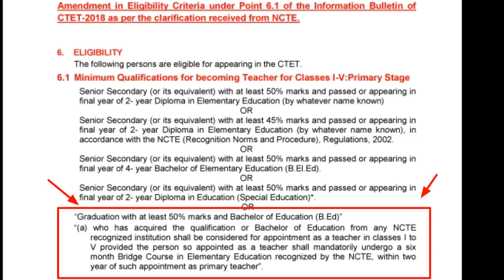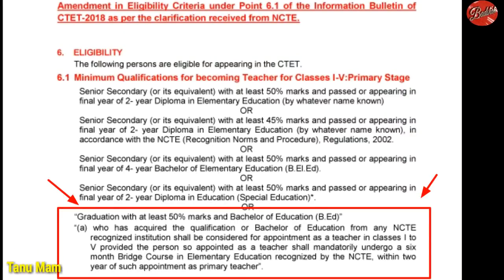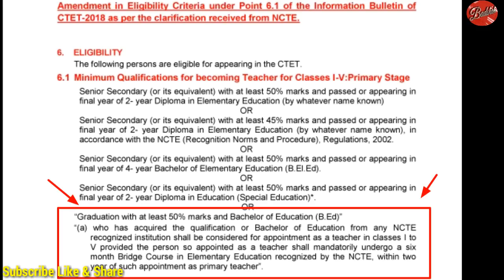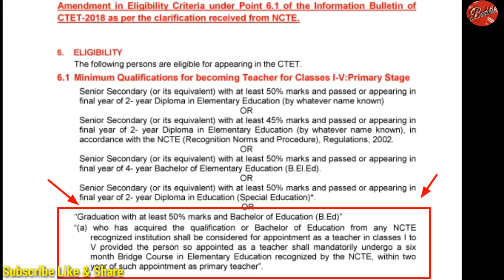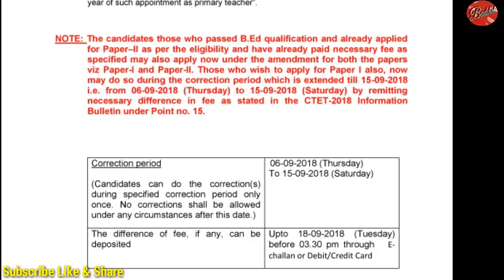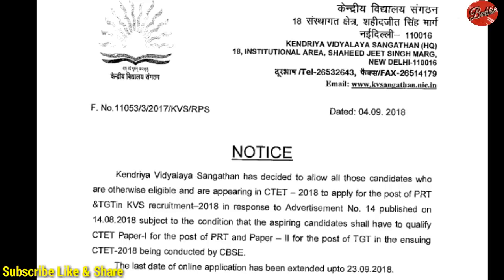B.Ed Student CTET 1 Paper And KVS साठी पात्र New update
B.Ed Student CTET 1 Paper And KVS साठी पात्र आहेत New update